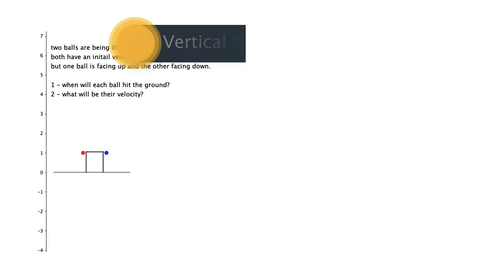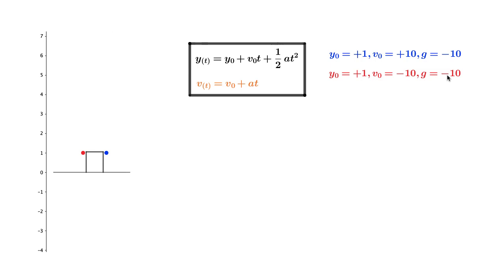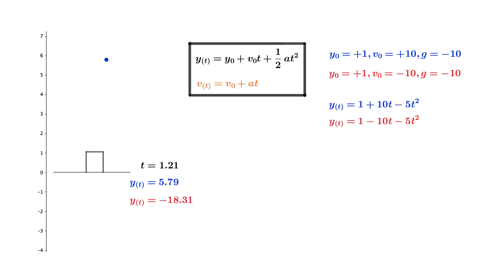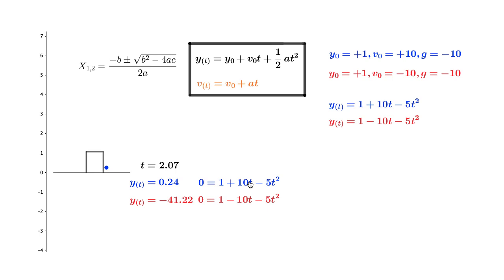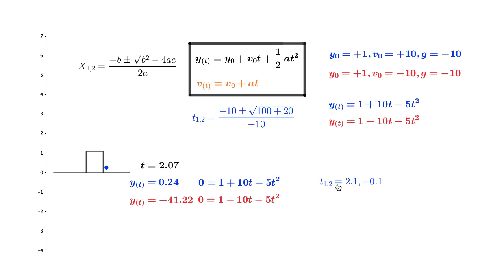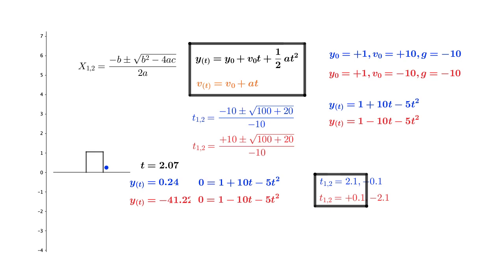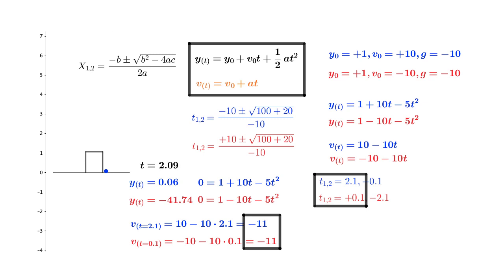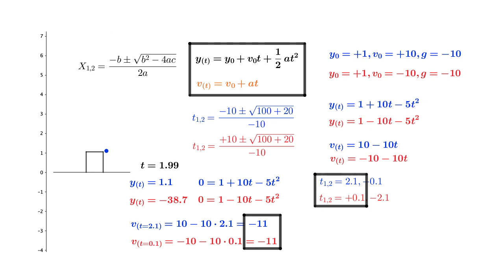2 balls thrown up and down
2 balls are being thrown with the same velocity to opposite directions